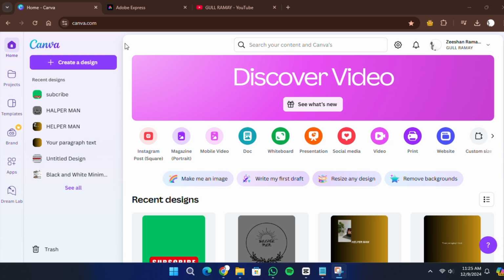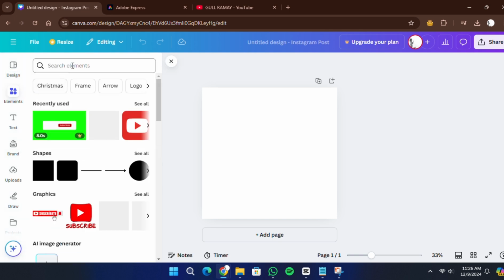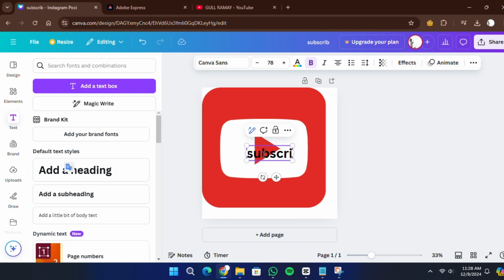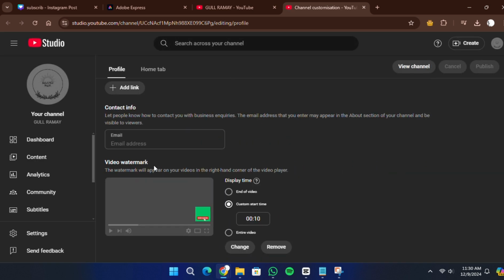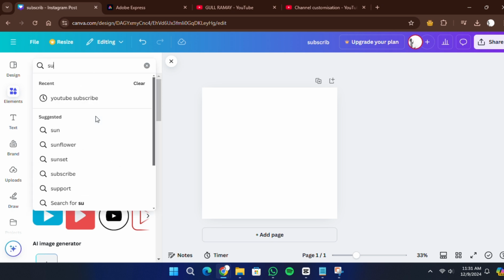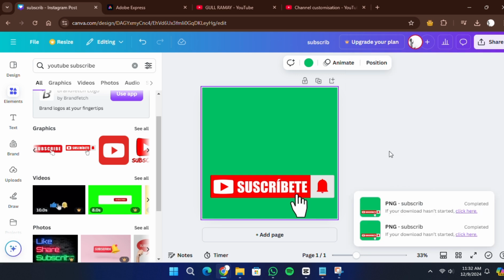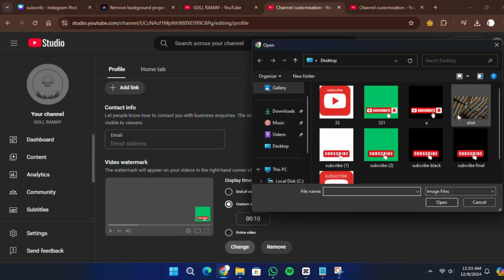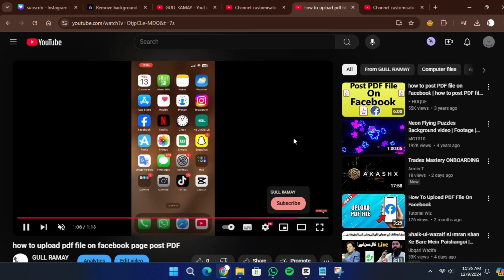How to Make a YouTube Watermark on Canva (2026) | Canva Tutorial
Learn how to create a professional YouTube watermark using Canva with this easy-to-follow tutorial. This guide will show you step-by-step how to design, customize, and add a watermark to your YouTube videos using Canva’s user-friendly tools. Perfect for YouTubers looking to enhance their branding!